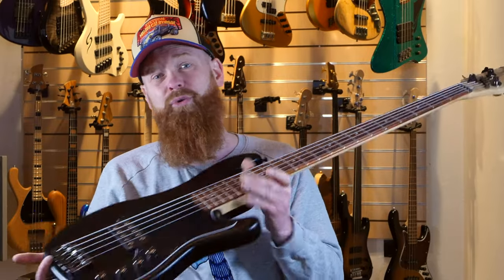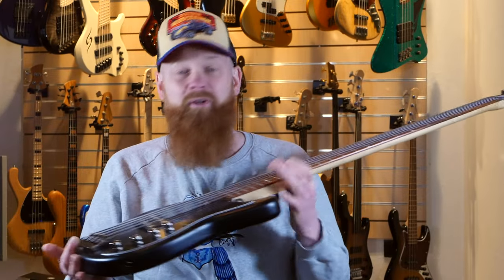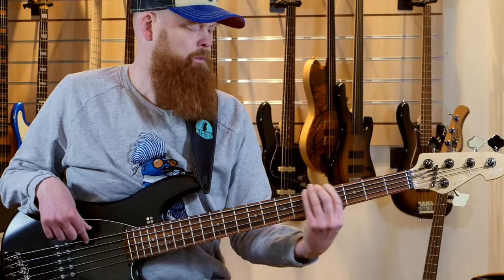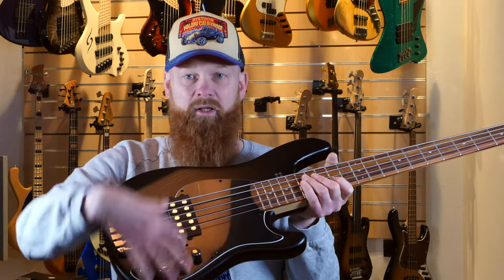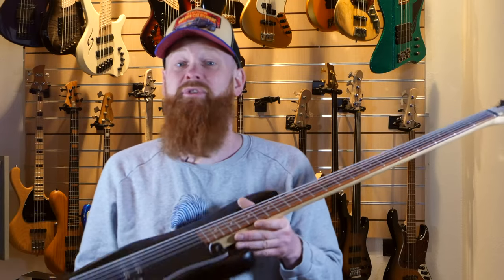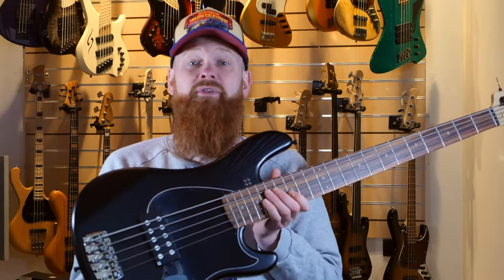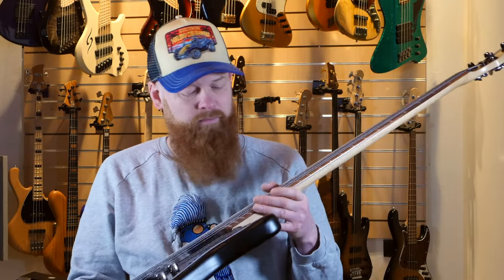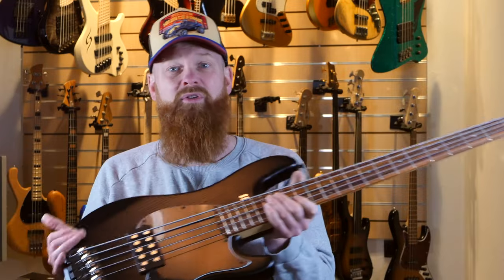Sandberg VC5 Matte Black Bass Demo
Morten Ehlers from Bass Buddha talks and plays the new model 35" scaled VC5 in Matte Black from Sandberg Bass Guitars.
The bass features an alder body, maple neck, pau ferro fingerboard, Sandberg's own humbucker+ pickup and a custom made 3-band EQ from Glockenklang.